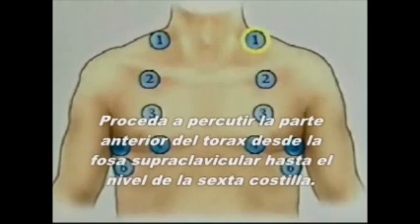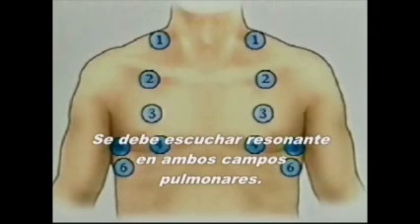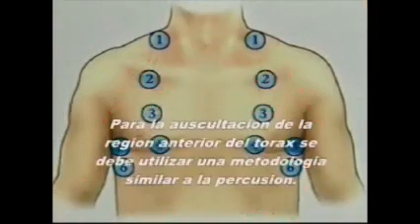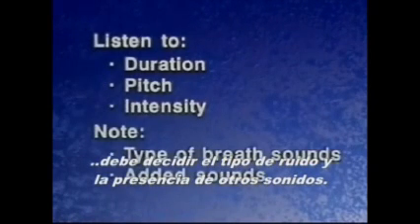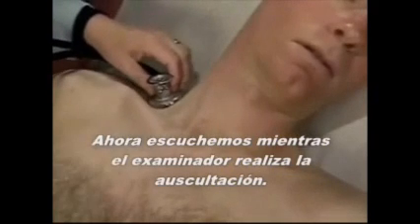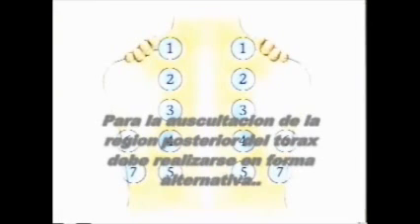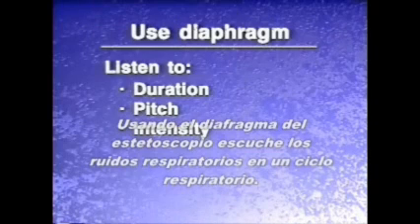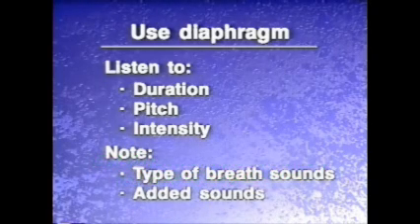Examen sistema respiraatorio.wmv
Examen semiologico del aparato respiratorio